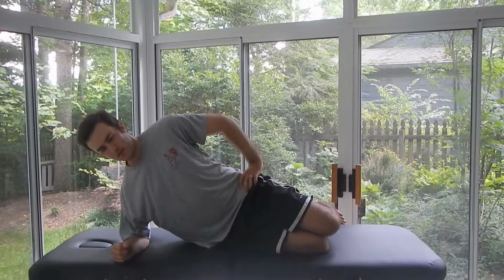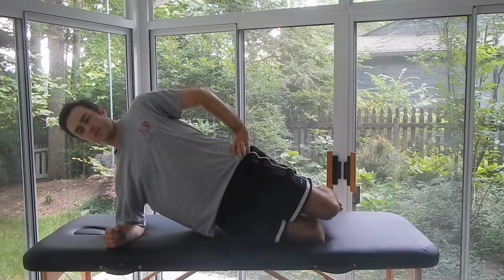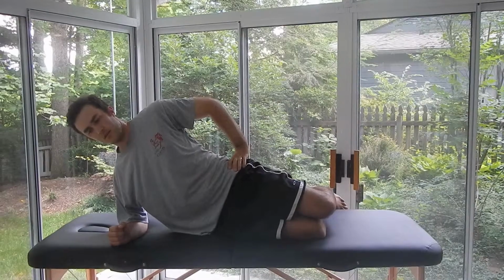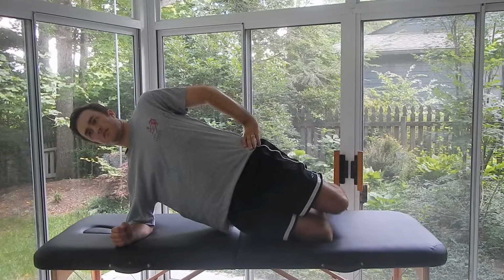Modified Side Planks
The purpose of these videos is to elicit conversation and ideas as a teaching tool to help students and patients. Please feel free to offer comments or questions on other observations and potential treatment options. Thanks!